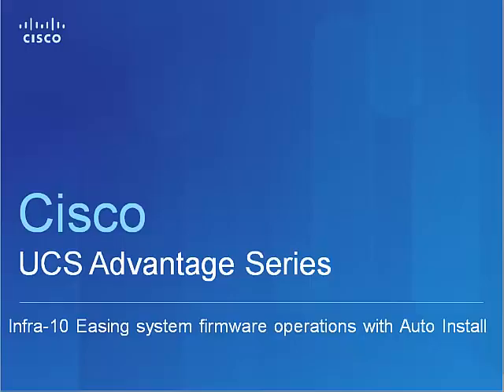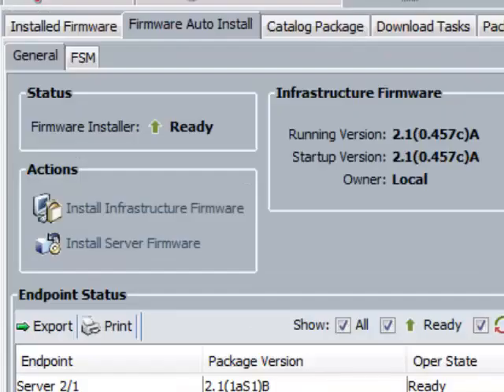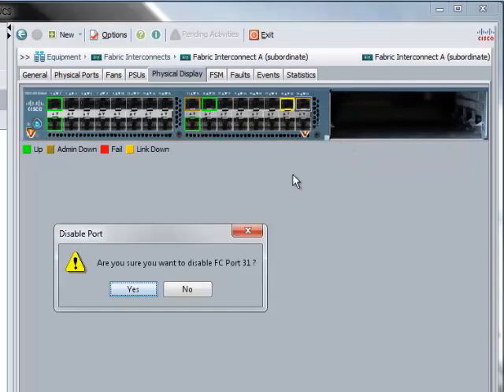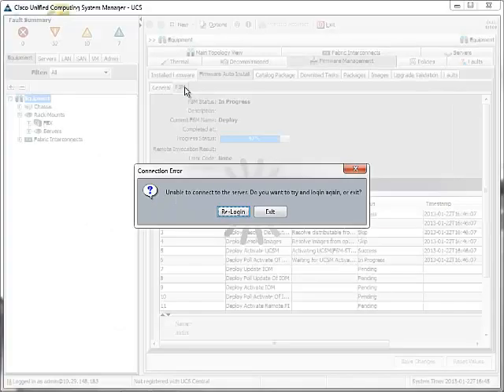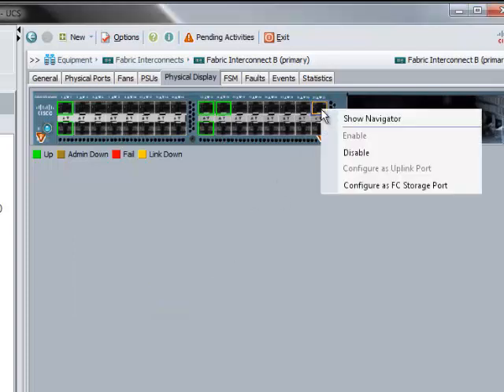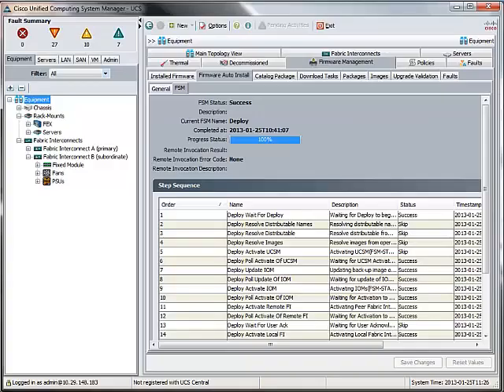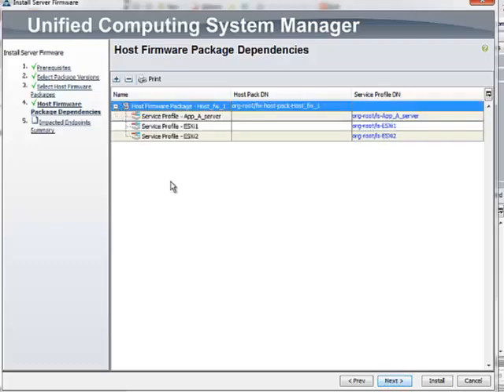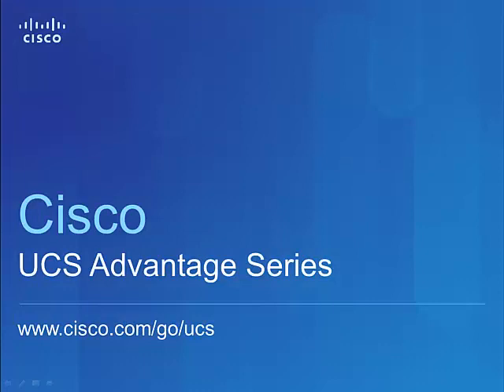UCS Advantage Series (Infra-10): Ease of Firmware Management With UCS Auto Install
UCS manager auto-install features for server and infrastructure firmware